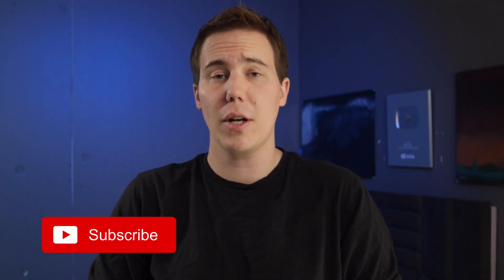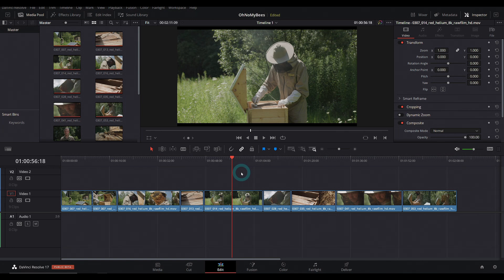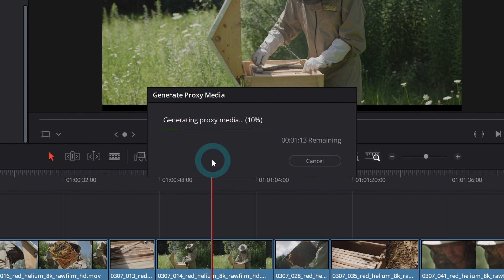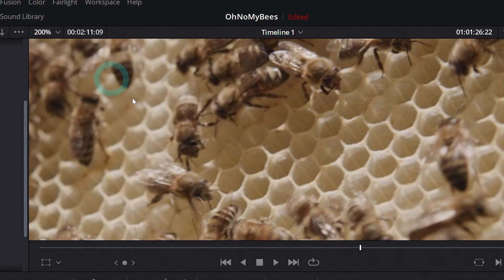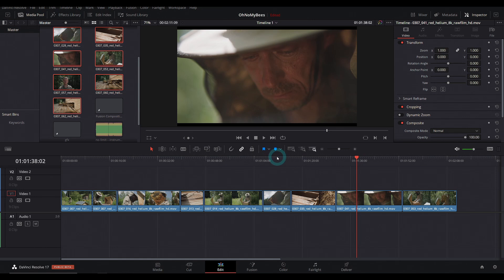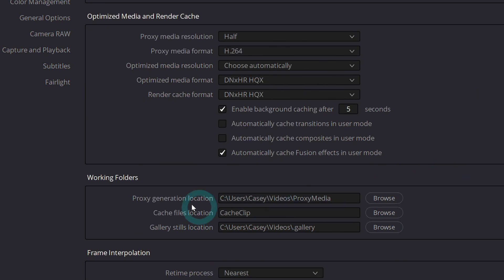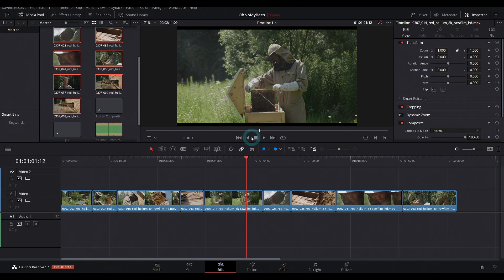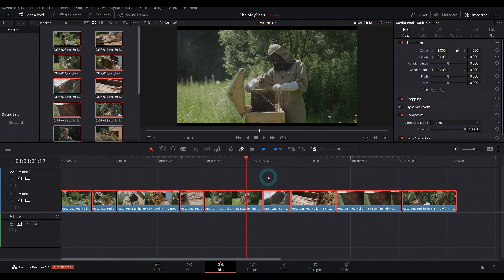HOW TO MAKE PROXIES - DaVinci Resolve 17 New Feature [Beginner Tutorial]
Hey friends, here's something a little more on the geeky side: How to make proxies! Now, at some point in your edit career I'm sure you've come across a time when your machine just couldn't play large clips back without stuttering. Well good news! I'm going to show you just how easy it is to make that problem disappear, and you don't have to be a pro to do it!

The best part? Resolve takes out all the guess work and does the heavy lifting for you, so even if you forget to relink your media for export, resolve will quietly do it for you. Because that's what friends do.

You know what else friends do? Let you know about cool things. And we've got some cool things right here: